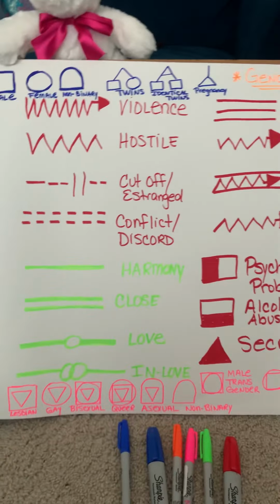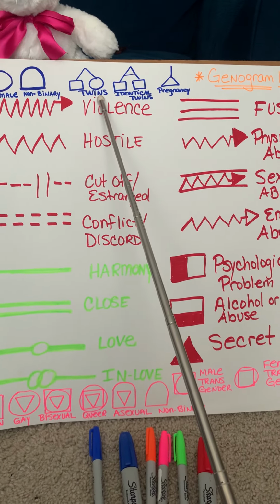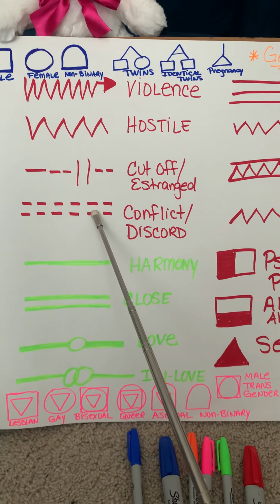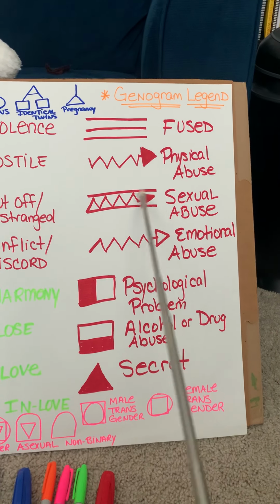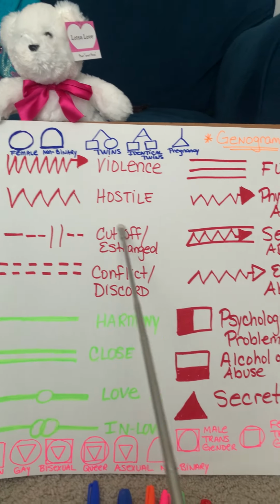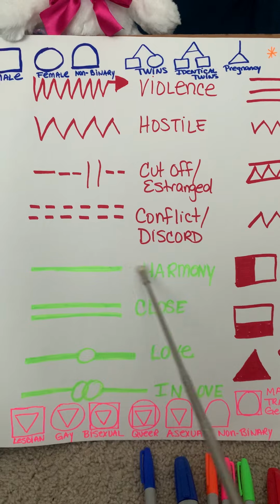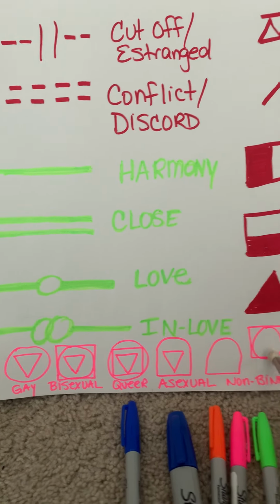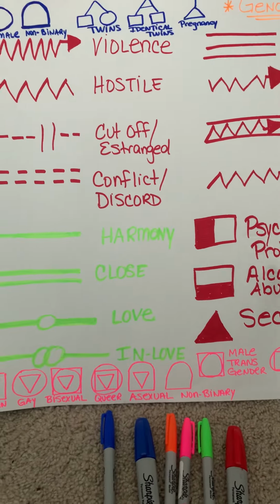Genogram Legend and Symbols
Greetings, I’m Gena. I am a clinical social worker, integrative psychotherapist, neuroscience-informed life coach, social justice advocate and racial healing practitioner. My work includes providing restorative healing methods for you to practice and to embody.

🔆YouTube After 50: Your Voice Belongs Here - Join me for a 30-Day Journey to start or restart your YouTube channel for women 50 or older. Turn your decades of lived experience and wisdom into videos. Practice telling your story without shrinking. Let's make room for your voice. Jumpstart Your Channel Today:👇🏼

🔆 YouTube For Social Workers and Therapists - Join me for a 30-Day YouTube Channel Challenge to help you share your story, experience and perspective with consistency and confidence. Don't wait until 2027 to start showing up.

🔆 Join the next Liberation Informed Cohort
For social workers, counselors and mental health professionals who want to move beyond awareness and integrate anti-oppressive, culturally responsive and liberation-informed care into their everyday clinical work.

🔆 Get the 7- Day Workbook From Inner Critic to Inner Coach
If you’re ready to reclaim your voice, challenge inherited beliefs, strengthen self-trust, and move beyond self doubt.

Note: Content shared on this channel is for educational and informational purposes. Although I am a licensed mental health professional, I am not acting as your therapist, hypnotherapist, coach, or clinical consultant through YouTube or other social media platforms. Content is not a substitute for individualized mental health care.